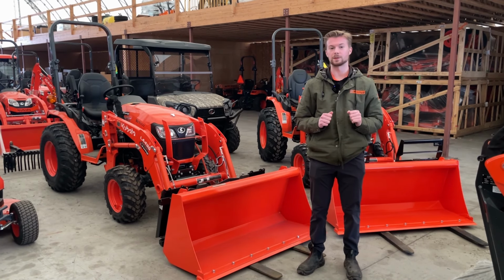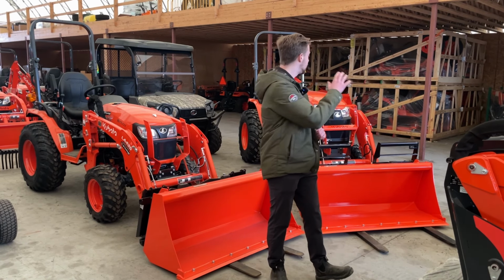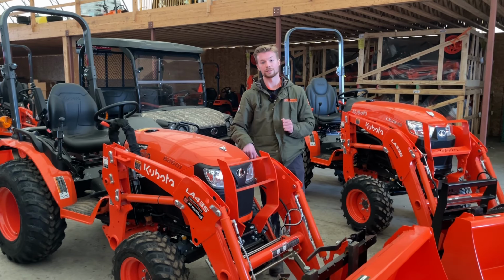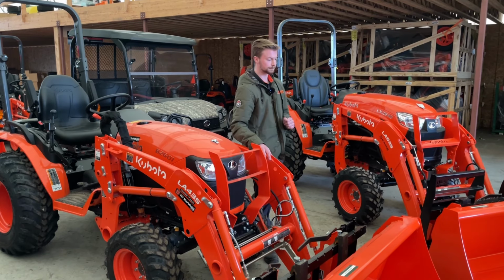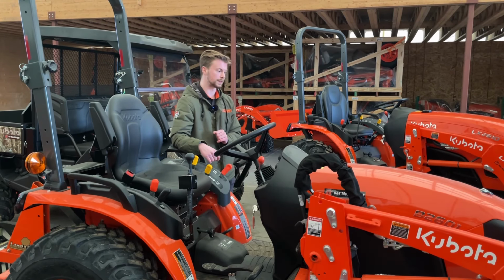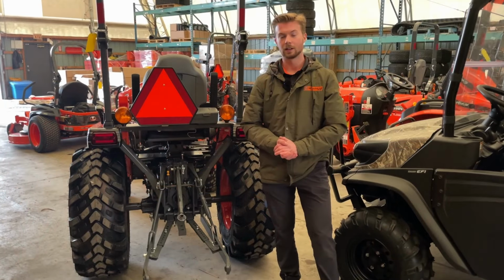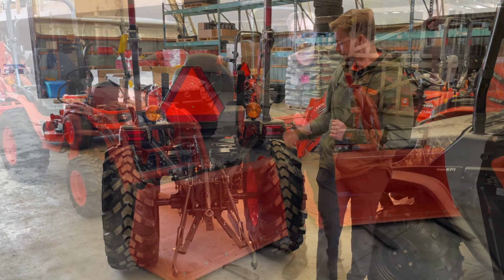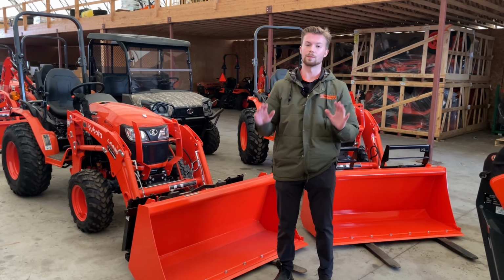Kubota B2601 VS. LX2610 | How To Choose?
We compare the differences between the Kubota B2601 and Kubota LX2610!

B&T MacFarlane Ottawa LTD.
45 Slack Road, Nepean On.